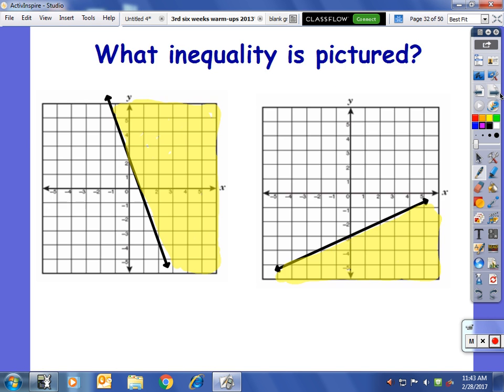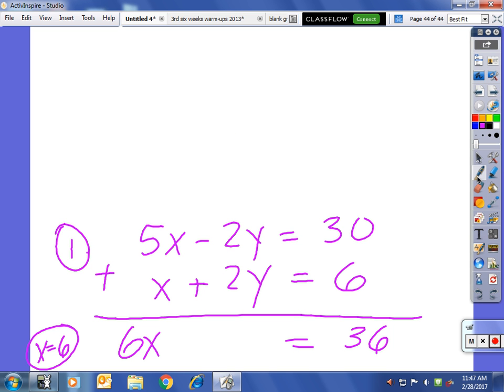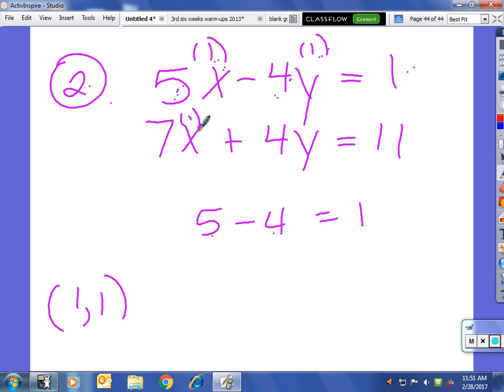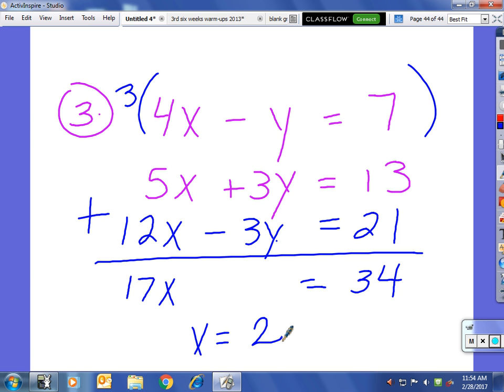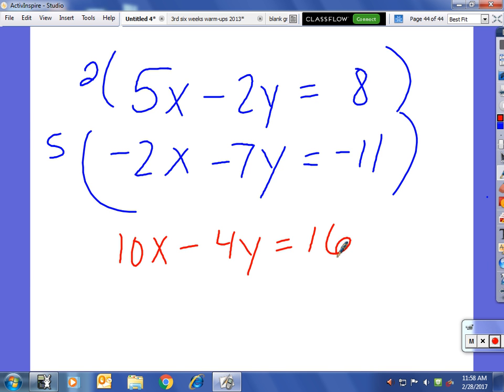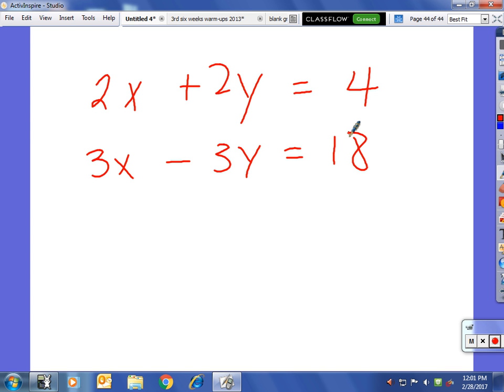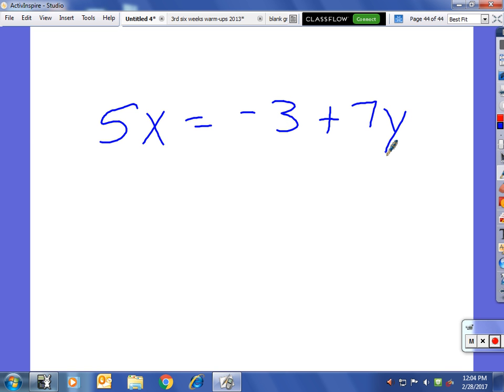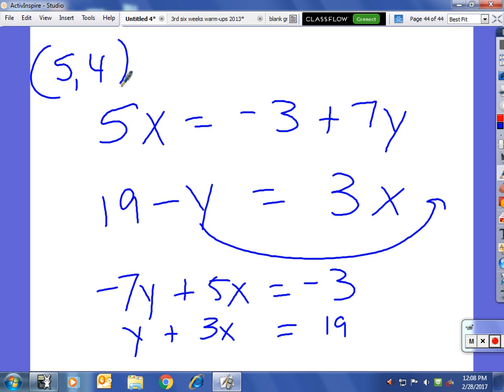Feb 28 systems of eq addition elimination